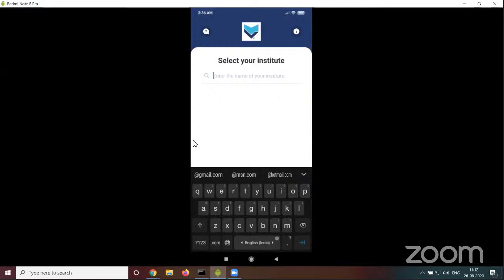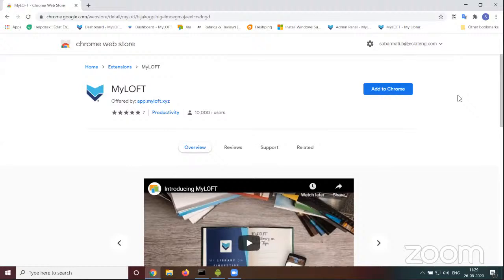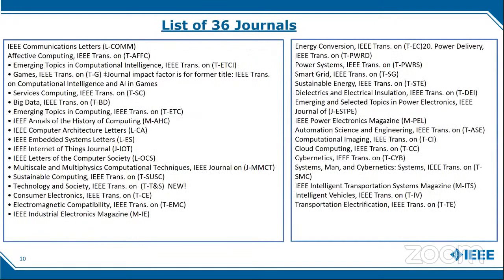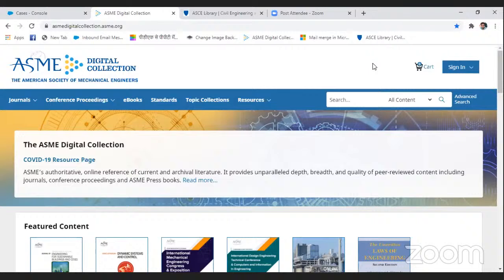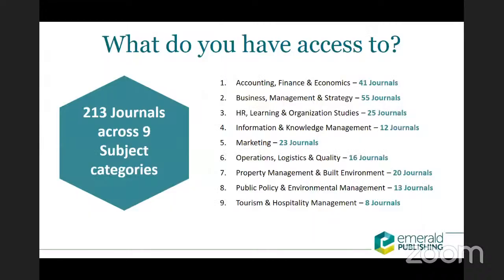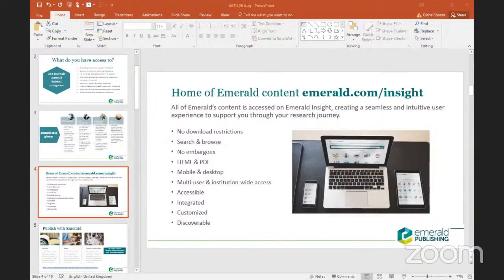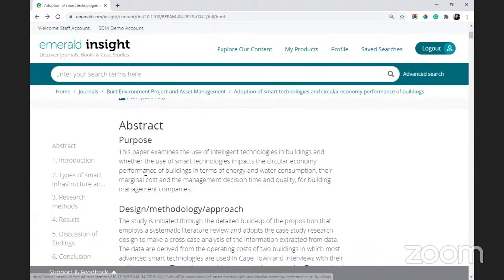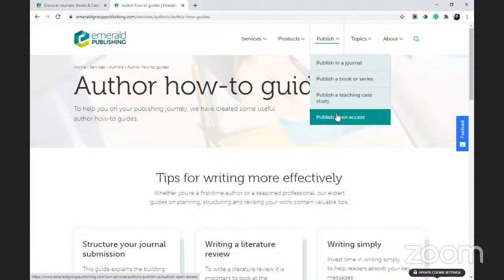Nalanda E-Consortium Training Program